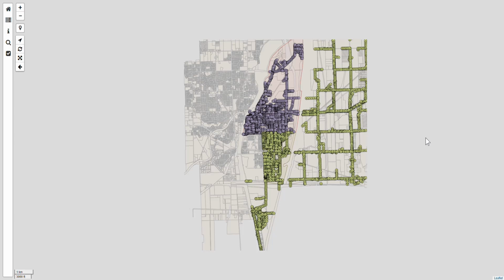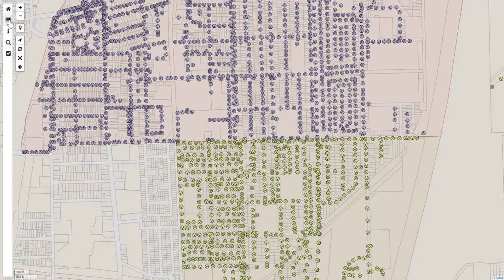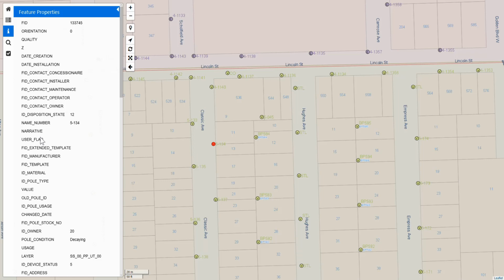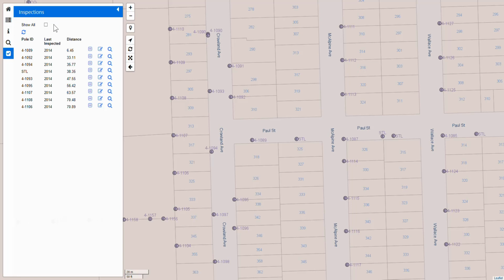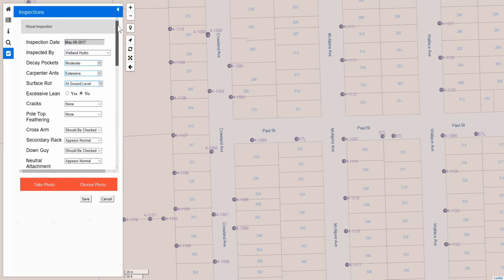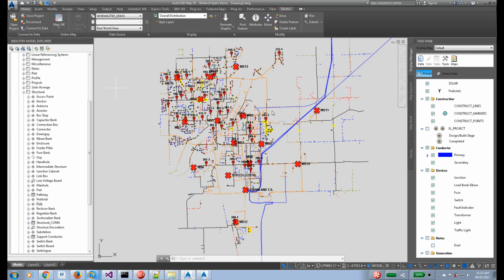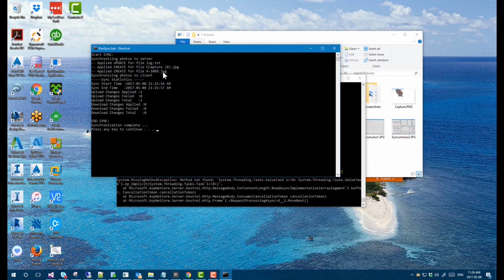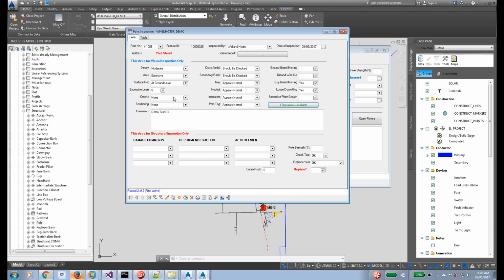Syncumulus Field Inspection App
SynCumulus is a web and mobile viewing application that allows users a simple GIS view and the creation of inspection records and GPS coordinates, as well as the ability to capture imagery. The SynCumulus solution for web and mobile utility visualization is based on years of experience in consulting with customers across North America. Our approach is uniquely rooted in the simple integration of off-the-shelf components, open source frameworks and enterprise database technology.